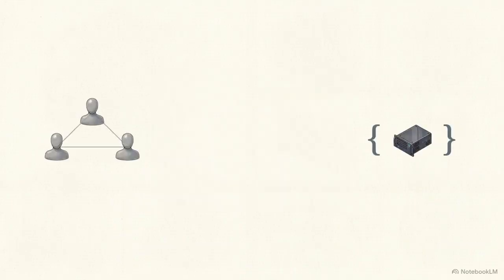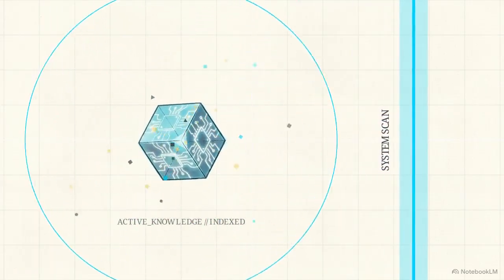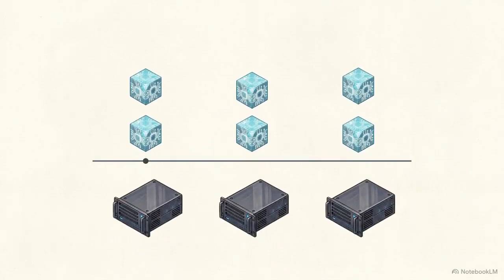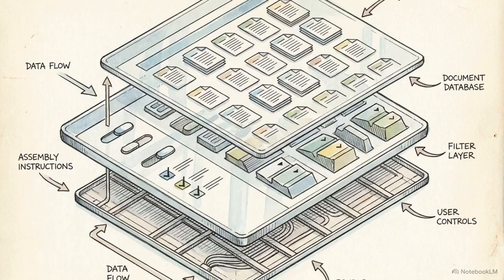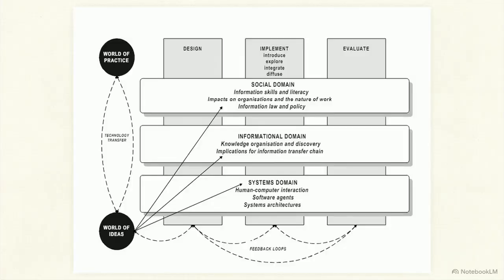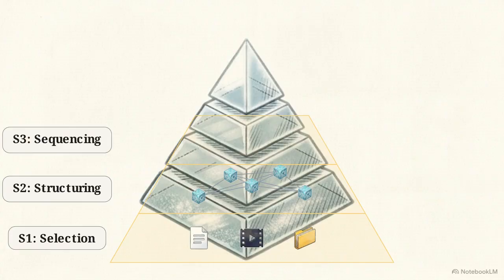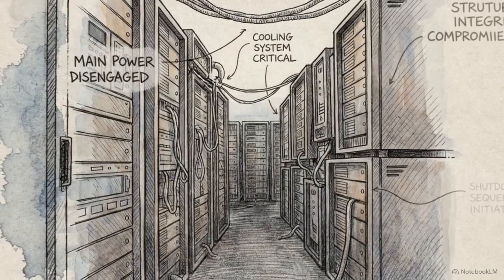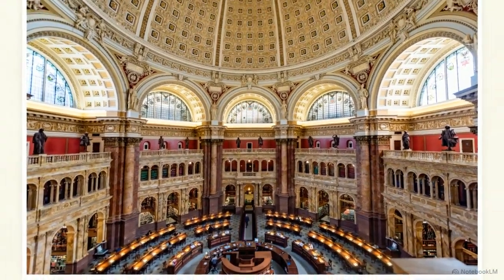Architecting Knowledge The Anatomy of a Digital Library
Digital libraries are at the heart of modern knowledge access—but how are they actually built? In this video, “Architecting Knowledge: The Anatomy of a Digital Library,” we explore the structure, components, and technologies that make digital libraries efficient, scalable, and user-friendly.

This video simplifies complex concepts for students, researchers, and professionals in Library and Information Science (LIS), offering a complete understanding of how digital libraries function behind the scenes.

🔍 What you’ll learn:

What is a digital library and how it works
Core components of a digital library architecture
Role of metadata, databases, and user interfaces
Information organization and retrieval in digital environments
Real-world examples of digital library systems

🎯 Ideal for:

LIS students & researchers
UGC NET aspirants
Librarians and information professionals
Anyone interested in digital knowledge systems